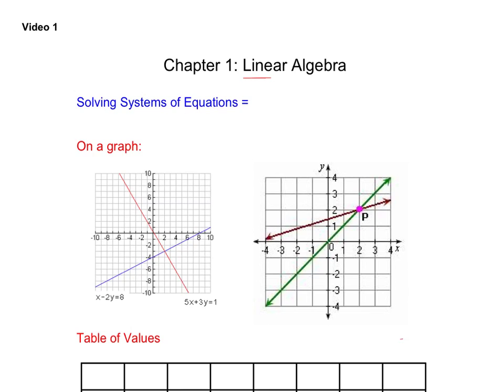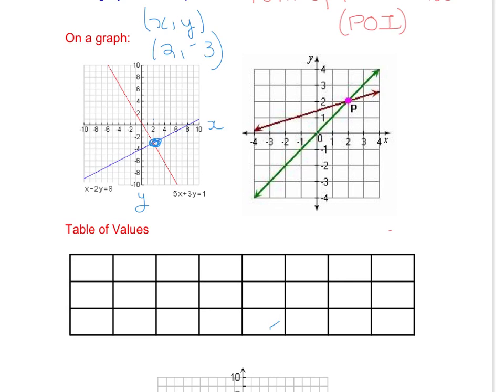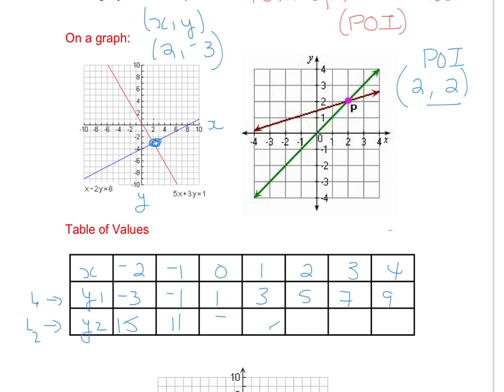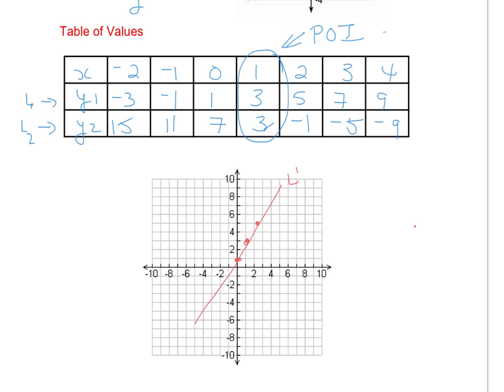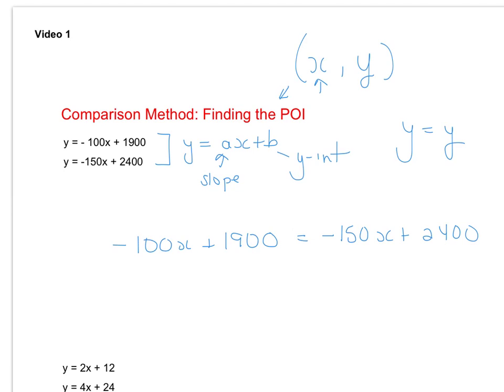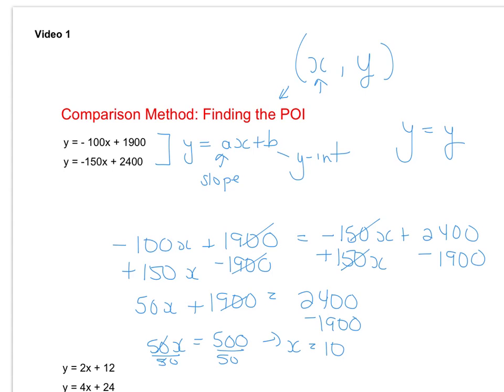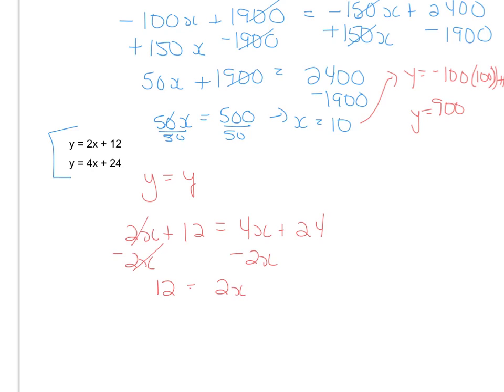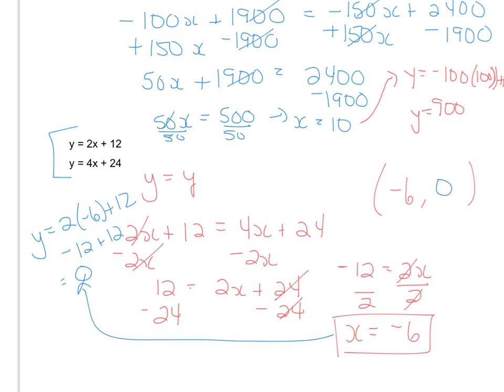Math 4: Chapter 1 Video 1 - Linear Algebra Intro